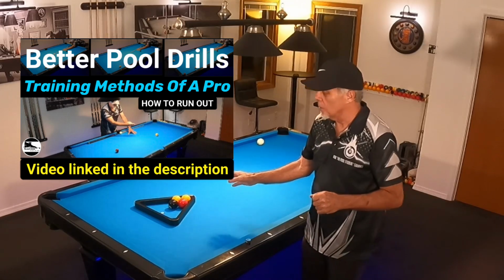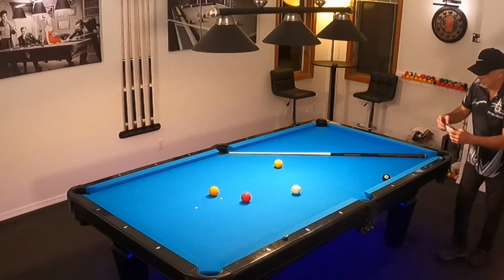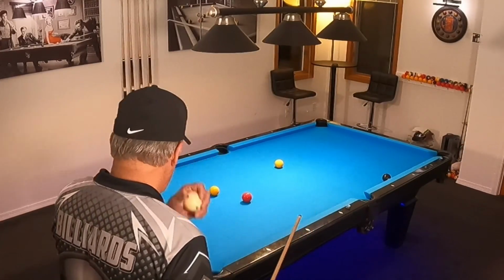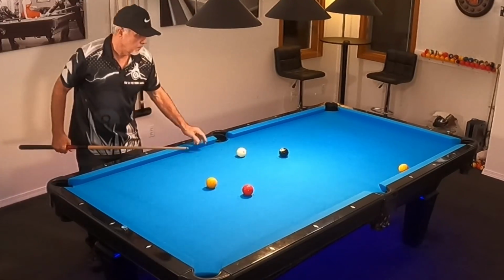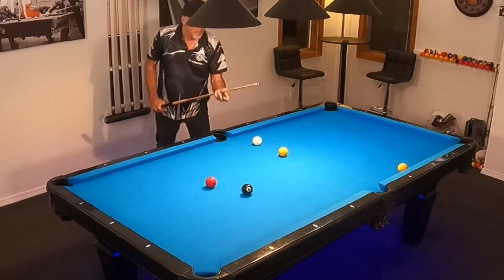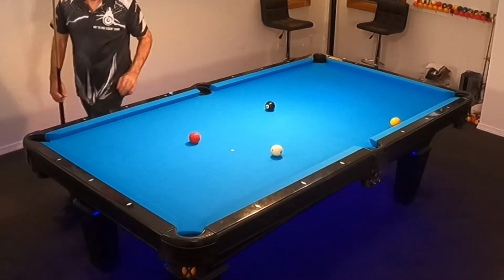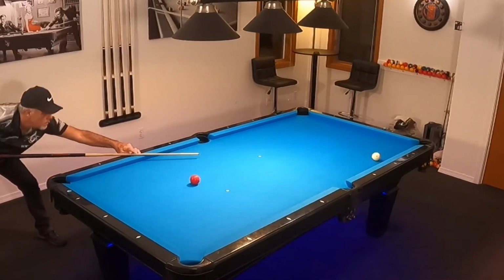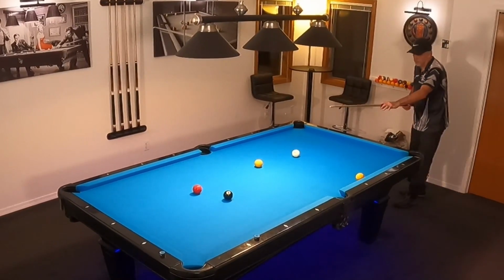A Pool Pro’s training method/Part 2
In this video, you’ll learn how to complete an eight ball run out with ball in hand.
How many times have you been down to your last three balls, yet you were not able to seal the deal?
By knowing how to recognize your key ball, you’ll easily see/shoot the easiest pattern for the win.

This video shows key ball selection and  its importance in eight ball.
If you struggle with choosing the best and easiest pattern for running out, then this video is for you.

Also; see bonus video (Part 1) linked below as was highlighted in this video: